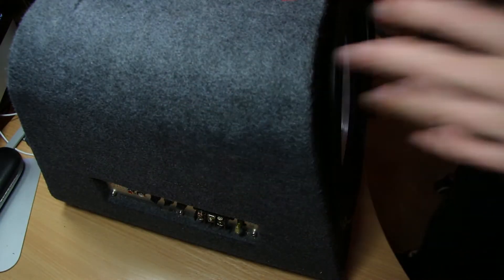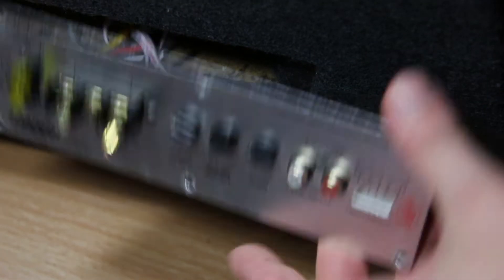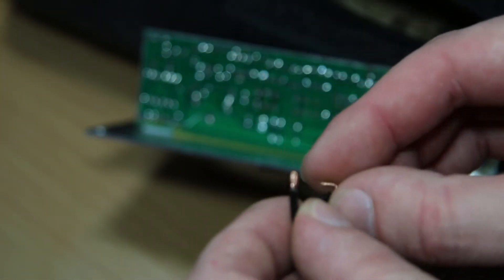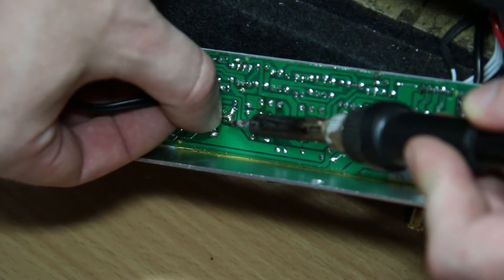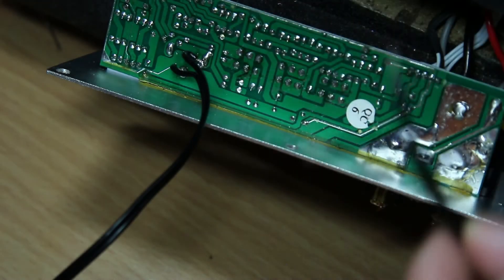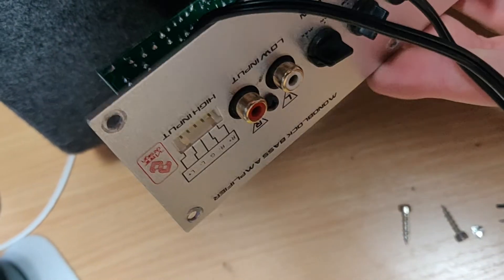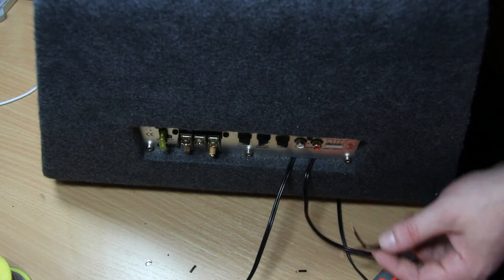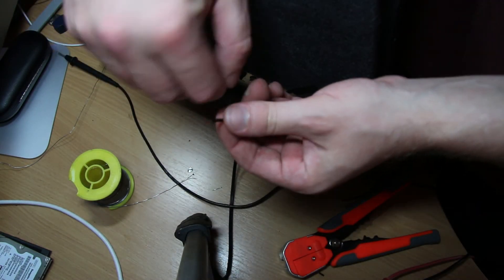How to repair the RCA (audio-input) jacks on a sub-woofer - Project Millie Ka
In automotive subwoofers, it's very common for the RCA connectors that are used to feed-in the audio signal to fail. I think this is because people generally don't secure their sub-woofers in the boot (trunk) - so they move around while driving, hitting the connectors against the interior of the car.

Eventually they fail - but it is possible to solder-on connections and add new RCA jacks (theoretically it would be possible to replace the original RCA jacks on the board - but that would require having a matching RCA connector part to the exact one that's already used on the board. I just decided it was better to solder some wires on and add new external RCA connectors.